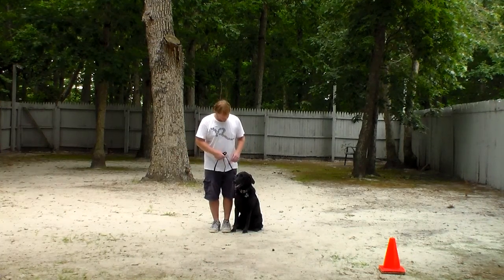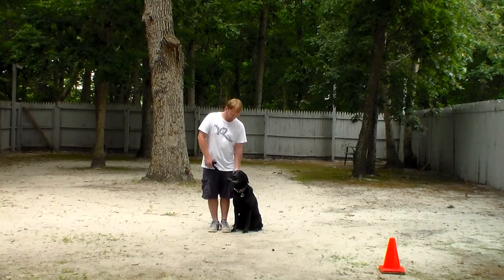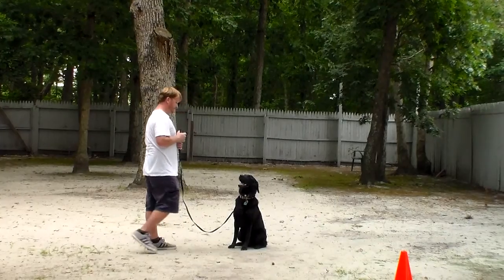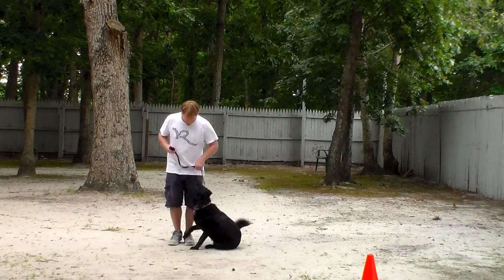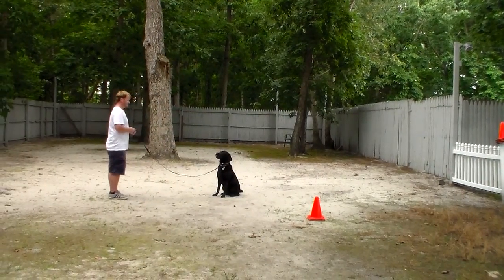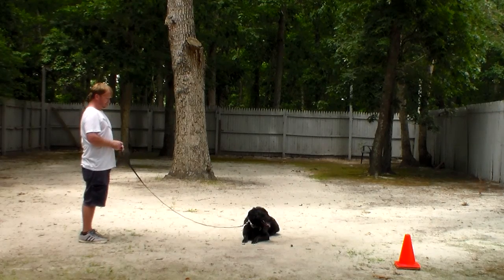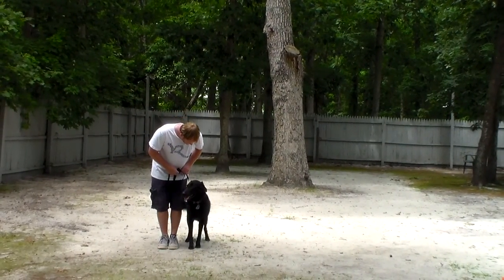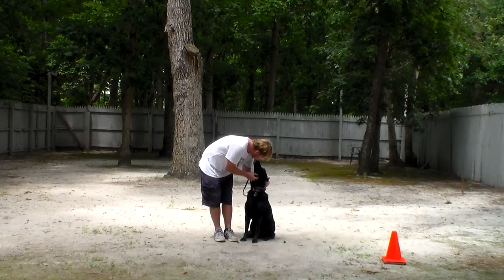Alice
Alice a beautiful flat coated retriever mix demonstrates her skills.  She is so smart and demonstrates well the formal obedience commands she learned while at Nora's Dog Training Company